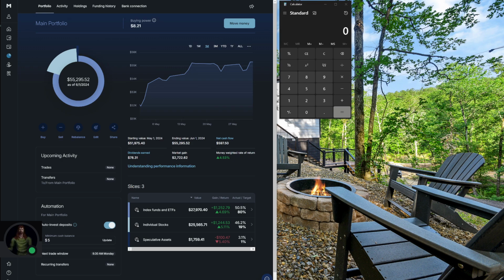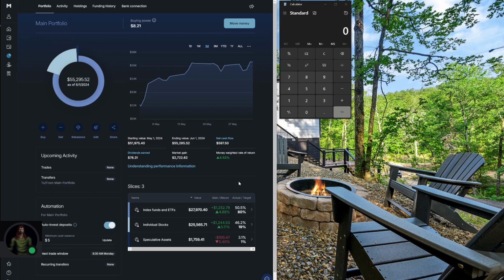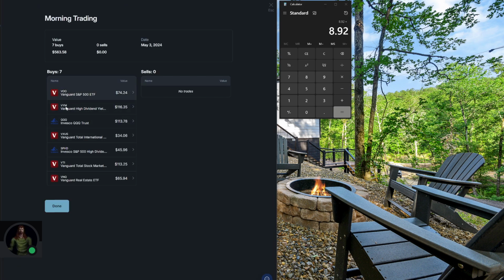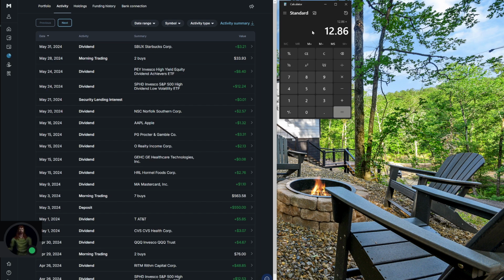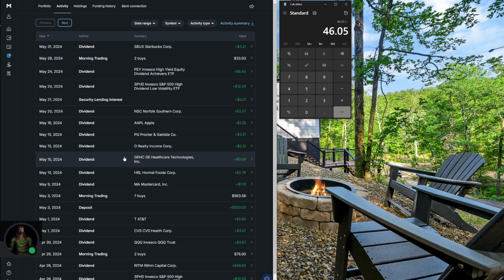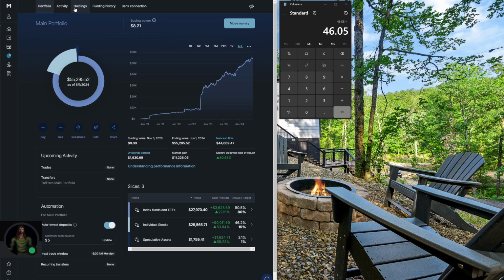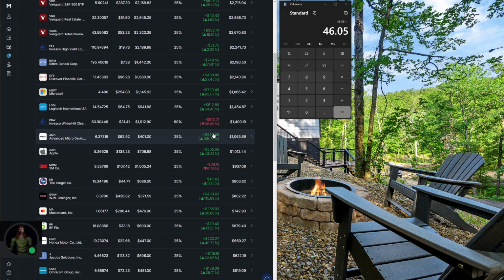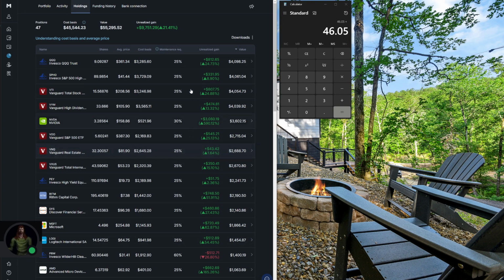Grofus does Investing! May 2024 Investing and dividend payouts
Hello everyone, welcome to the channel if you are new here.  Ordinarily I do content based around Ultima Online, but I wanted to add a segment to my channel that documents my investment journey so I can look back on it over time and also to help or inspire new investors to get into growing their future.

I am NOT a financial advisor and everything I say or show here is not  investment advise, it is just to show you my road and what I have done to get where I am at with it.  It will make a good reference point in the future that I can look back on to track my progress through the years!

Come along with me as I learn about investing and building my future!